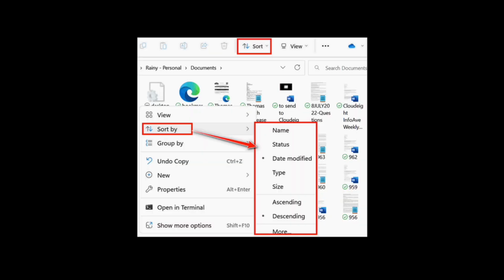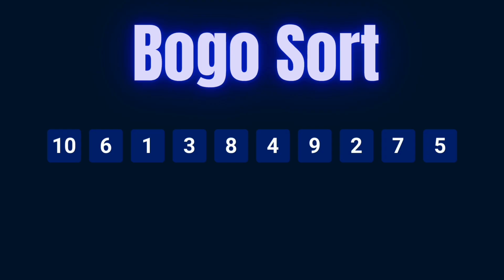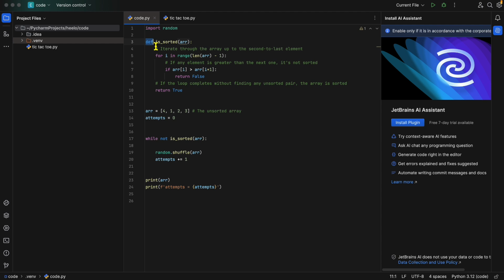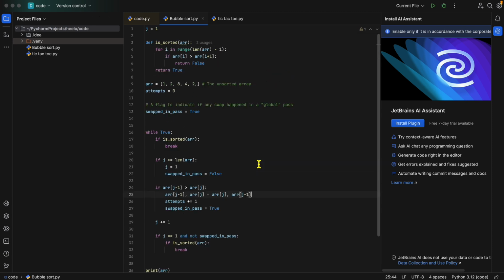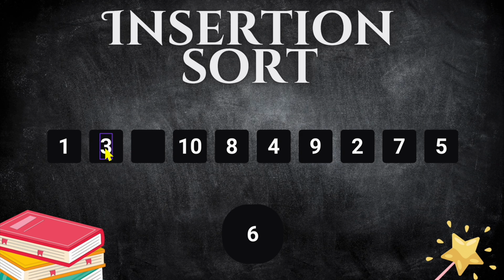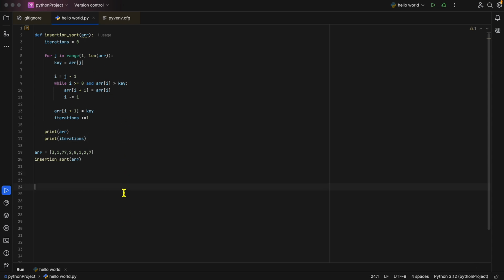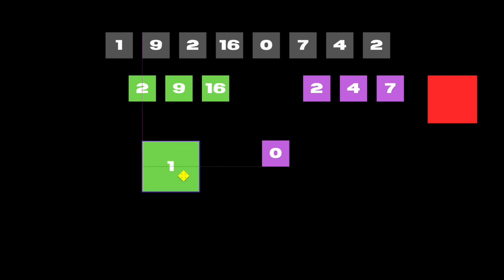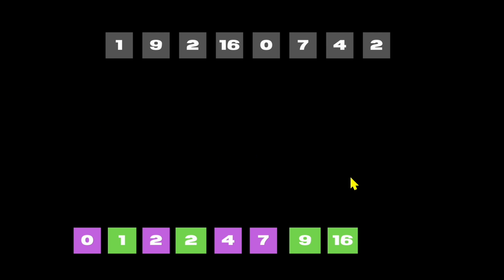4 Essential Sorting Algorithms easily explained!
1 bogo sort
2 bubble sort
3 insertion sort
4 timsort